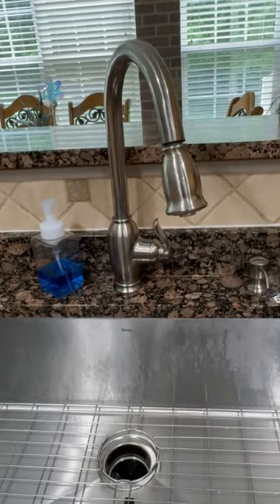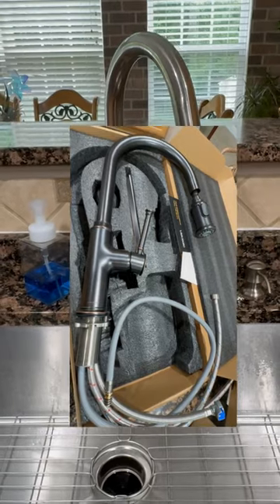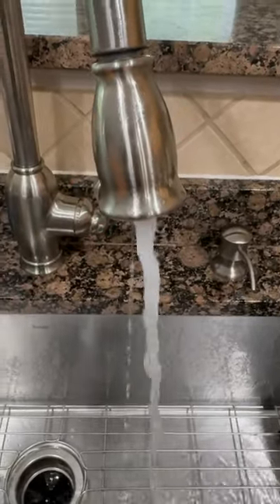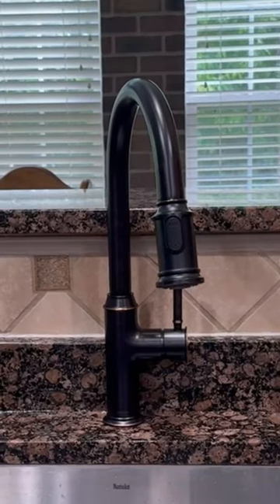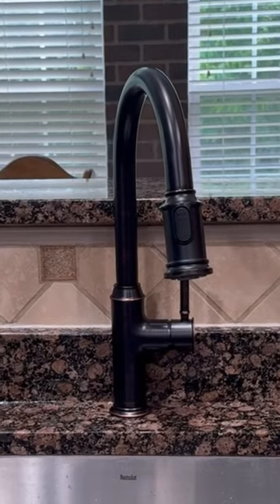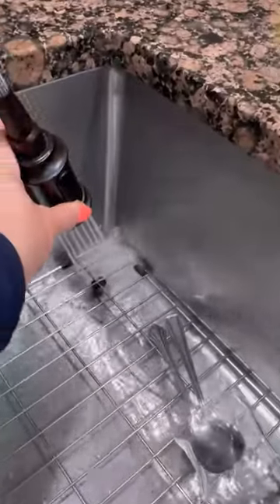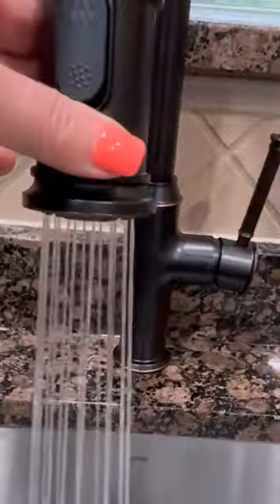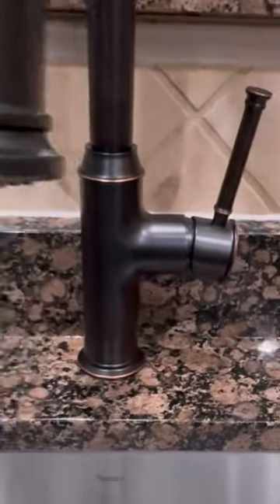Oil Rubbed Bronze Kitchen Sink Faucet By Brand LAVA ODORO. Is It Really A Good Faucet?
We installed a LAVA ODORO Oil-Rubbed Bronze sink faucet to replace a leaking faucet. The New faucet is 17" high with a 9.5" Spout height, is elegant and sleek.
Offer good thru 8.31.24